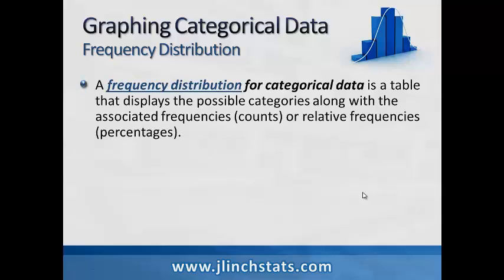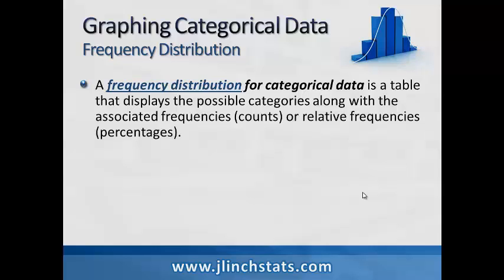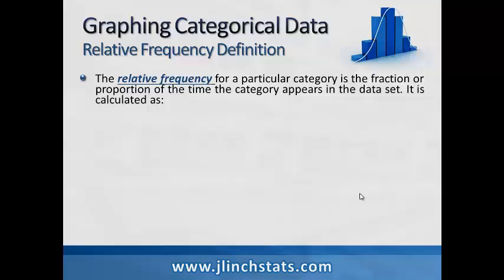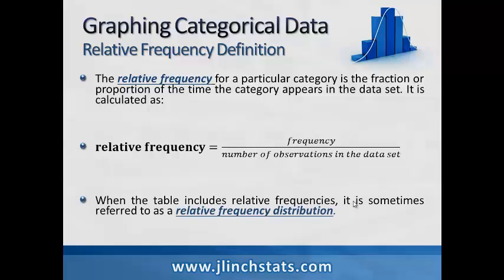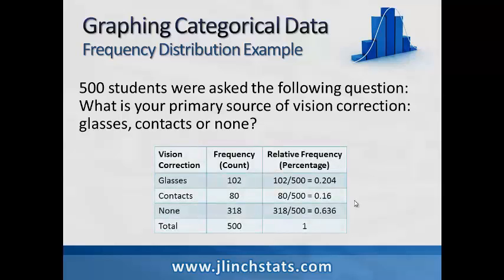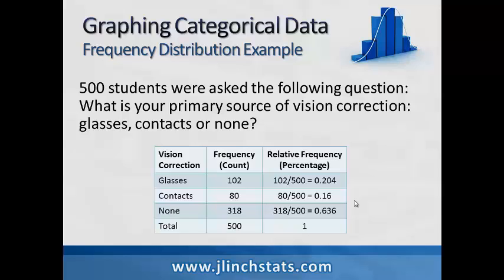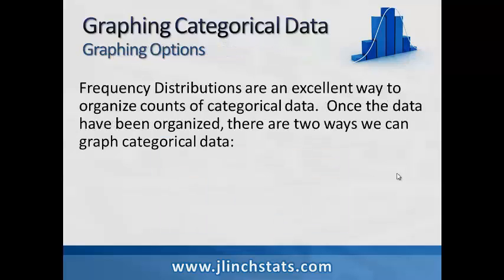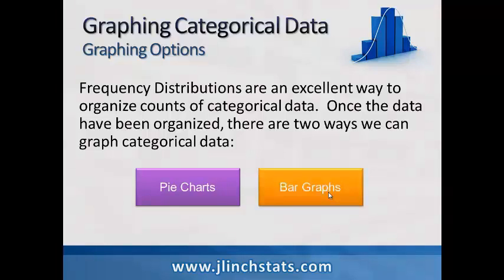A-03 Graphing Categorical Data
Exploring Data - Lesson 3 - Graphing Categorical Data